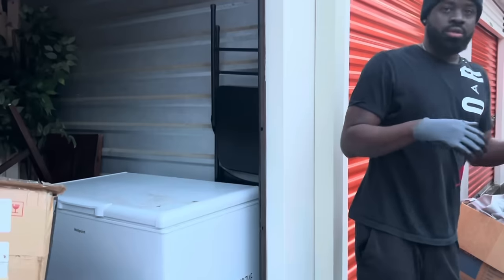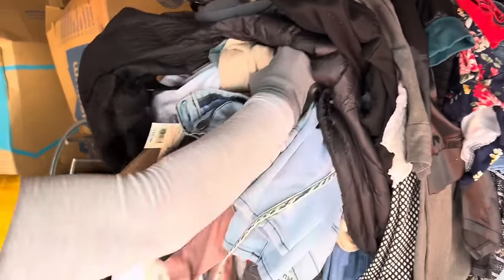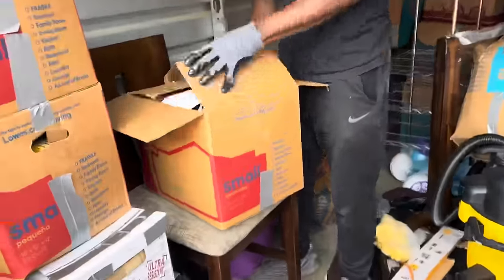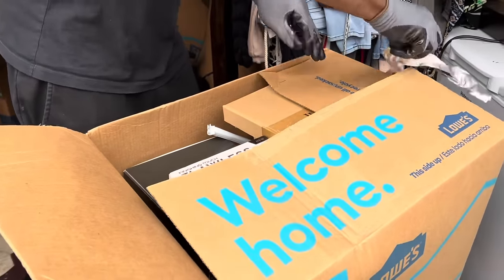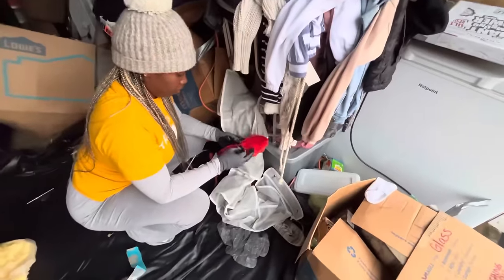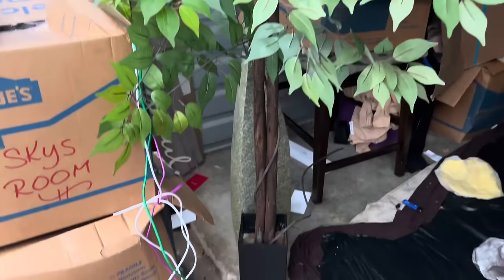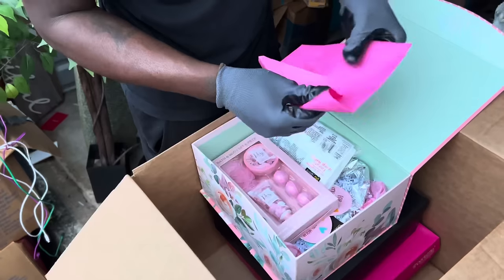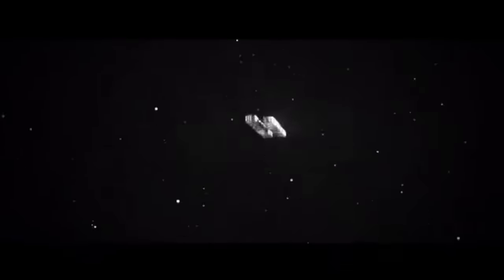$1000 Profit???? Power Tools, Jordans, and Jewelry Found In Abandoned Storage Unit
We found some jackpot items to sell for a profit in this unit ..hope you guys enjoy the video and watch what we found.